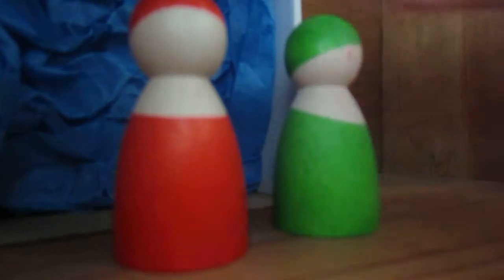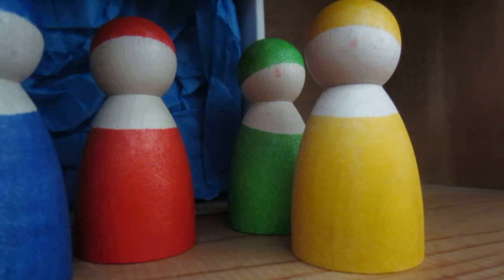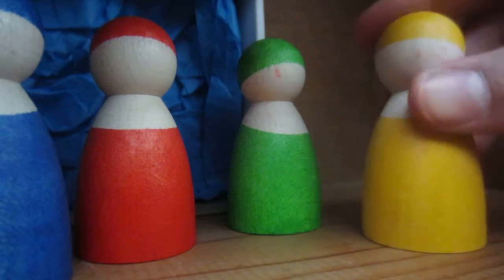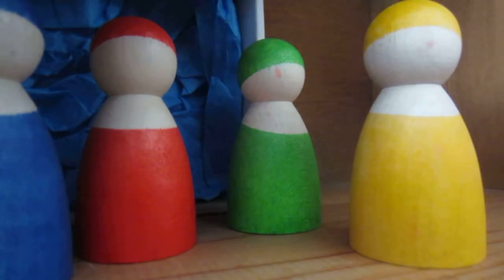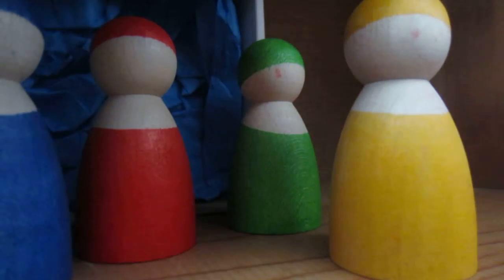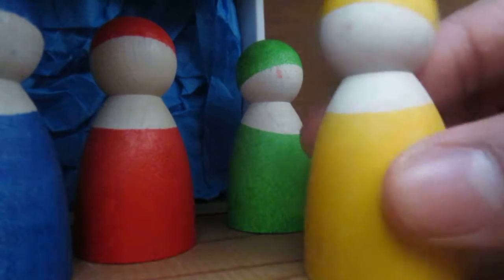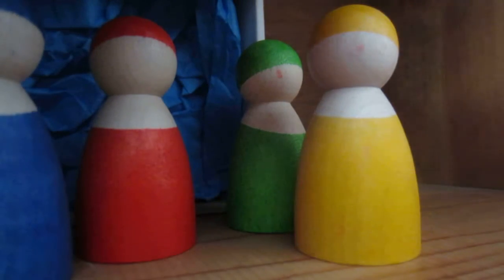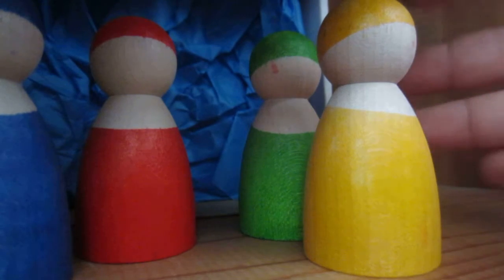Waldorf Peg People Toy